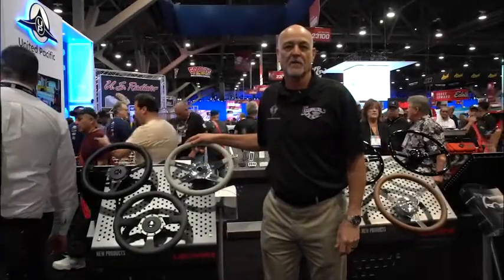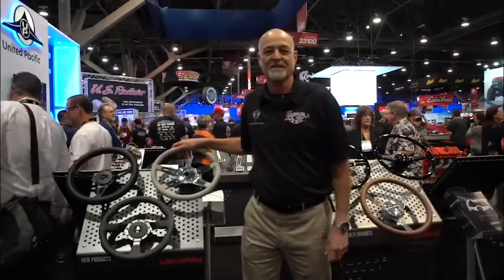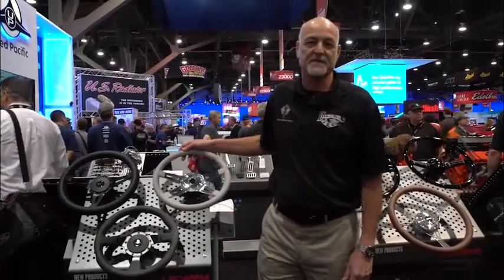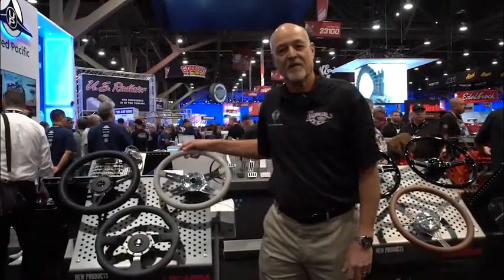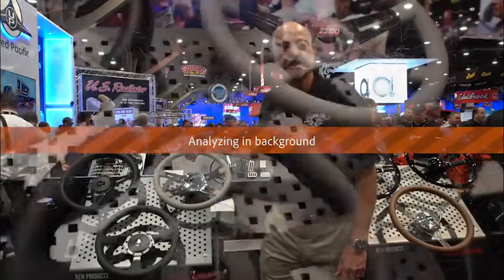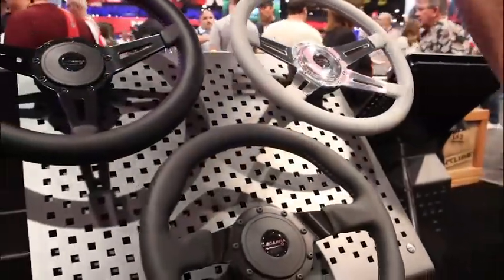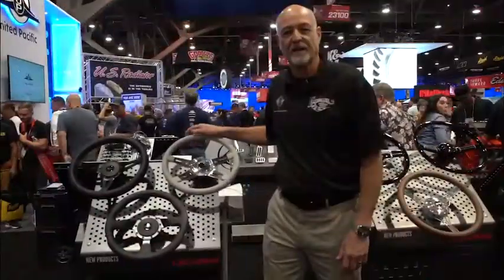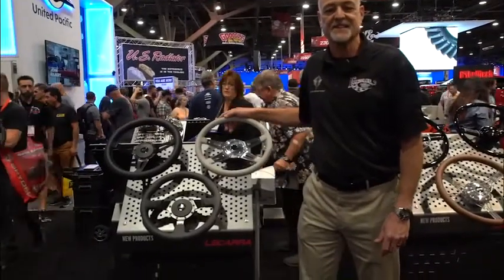SEMA Showcase: LeCarra Steering Wheels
LeCarra Steering Wheels is the newest product in the Lokar Performance line. The company has been building American-made hand-stitched's steering wheels for 41 years. Customers can take advantage of 26 different styles, and 12 color-wrapped colors.